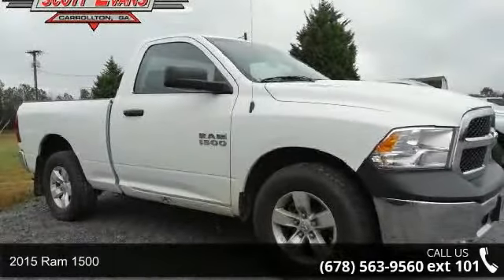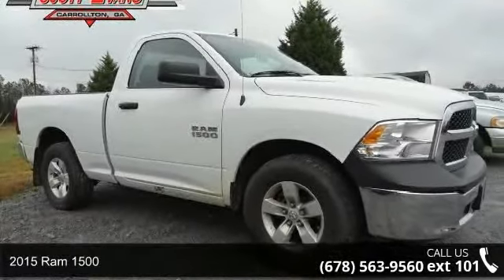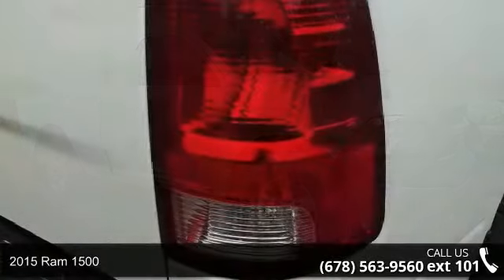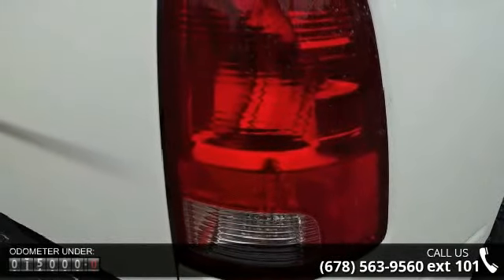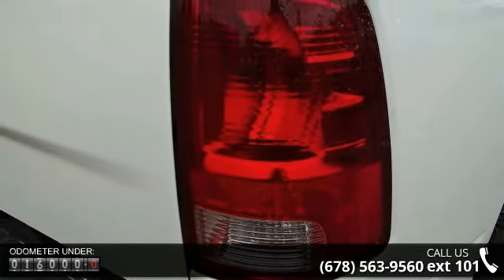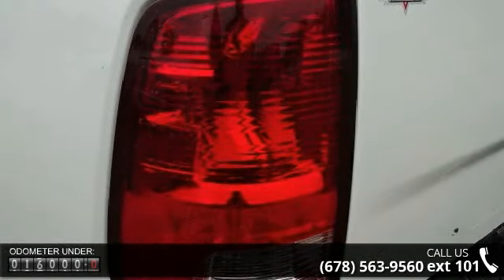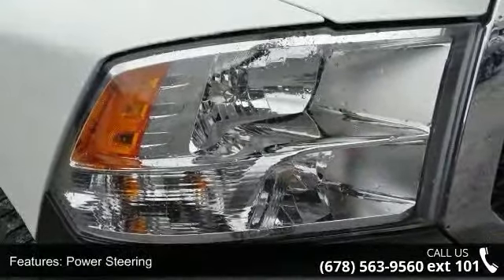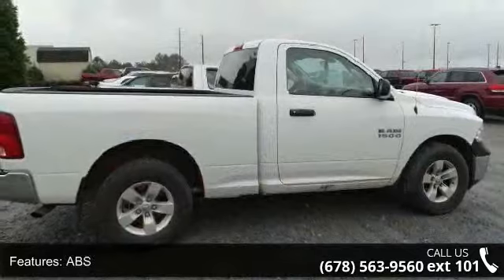2015 Ram 1500 - Scott Evans Chrysler Dodge Jeep Ram - Ca...